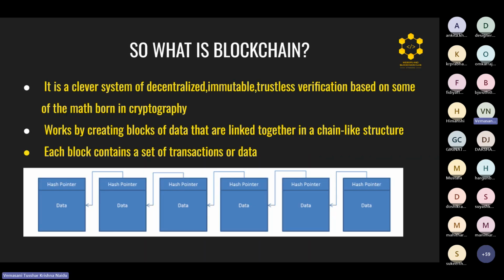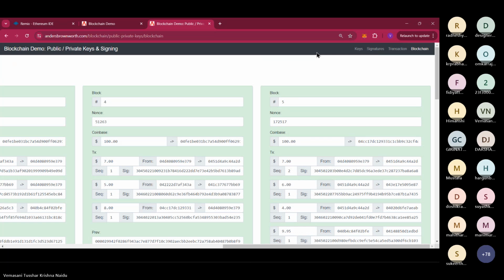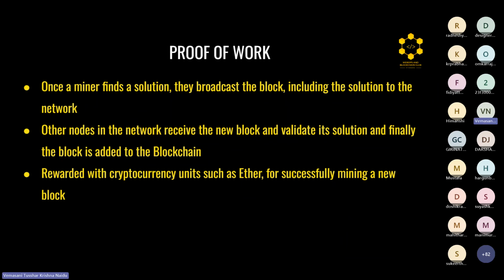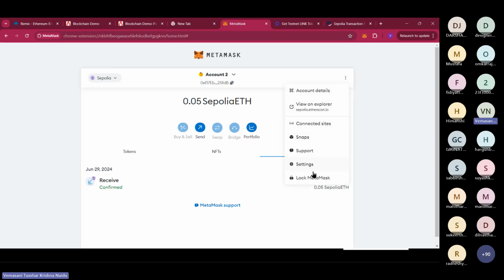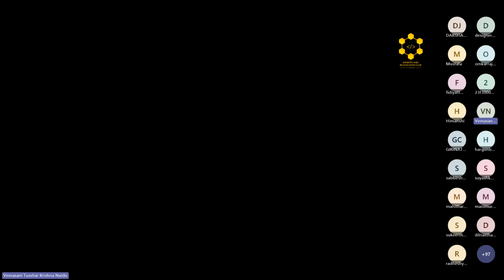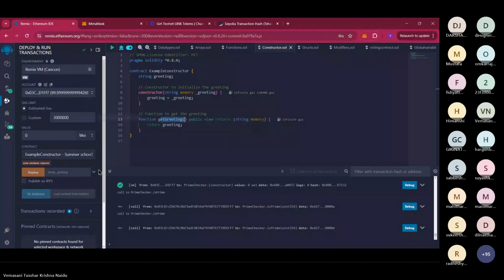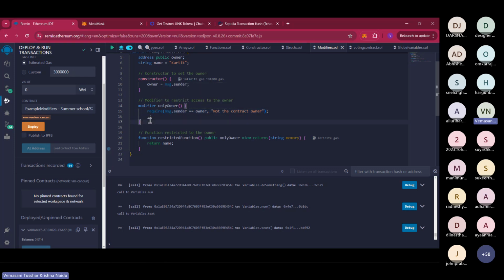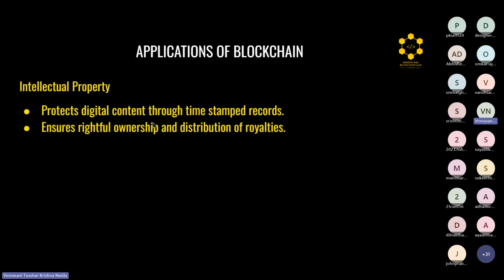Session 6 | WebOps and Blockchain Club | Summer School 2024